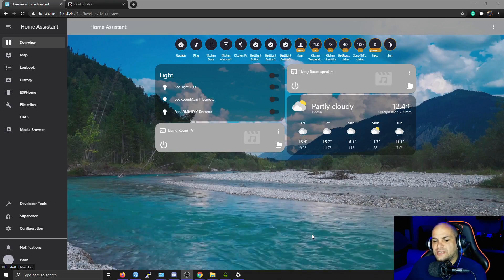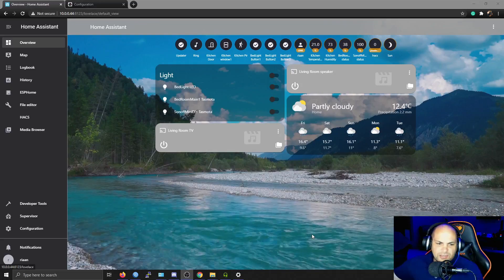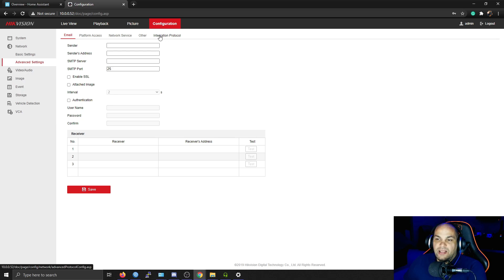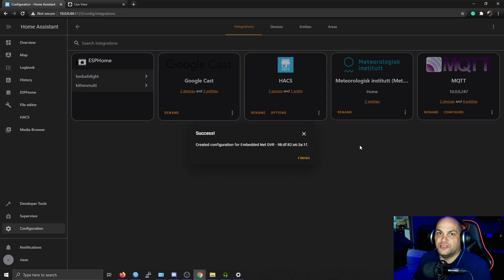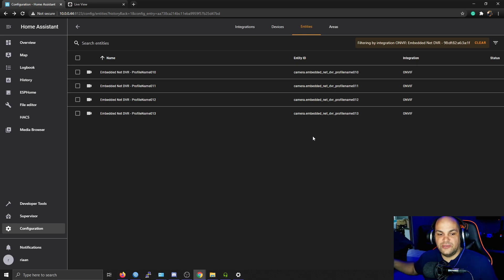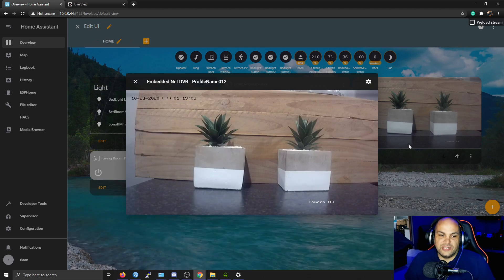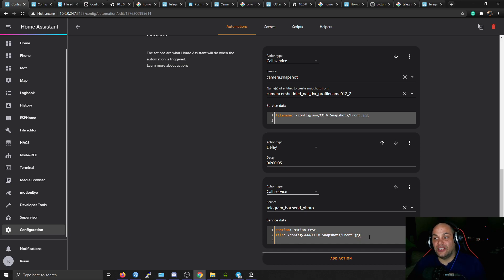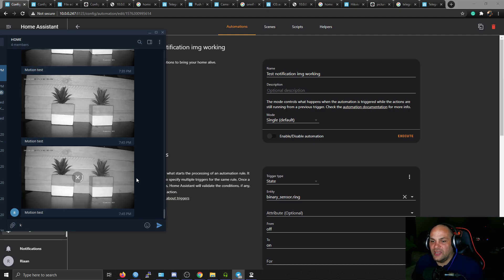Home Assistant CCTV/Analog OnVif with notifications setup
In this video, we take a look at integrating my old analog CCTV with an updated Hikvision Turbo dvr with onvif support.

We also take a look at setup some notifications that include a snapshot using telegram.